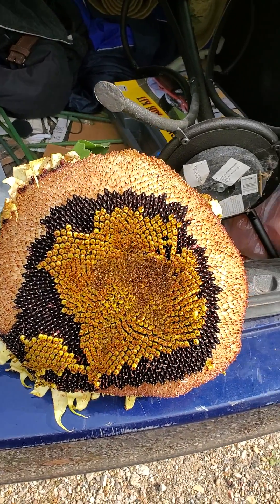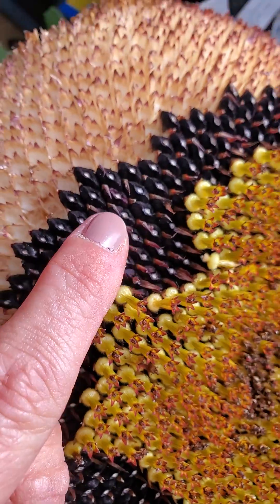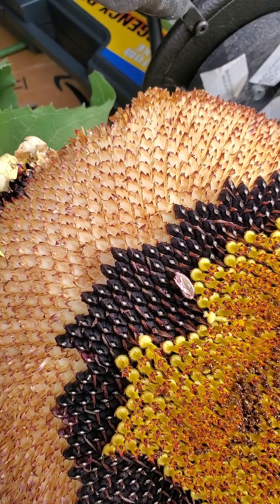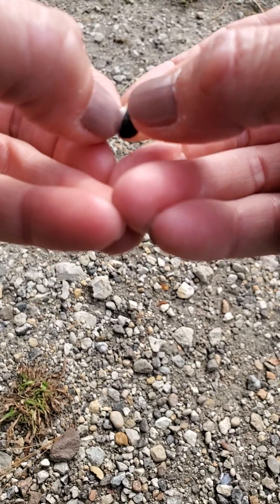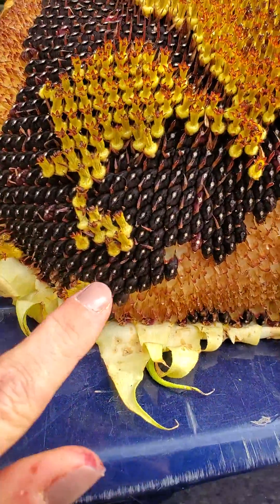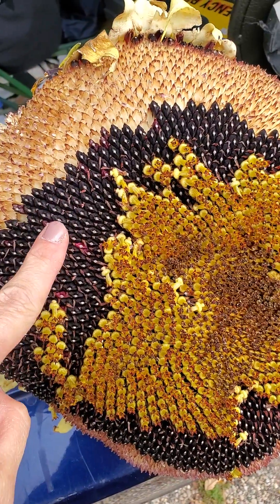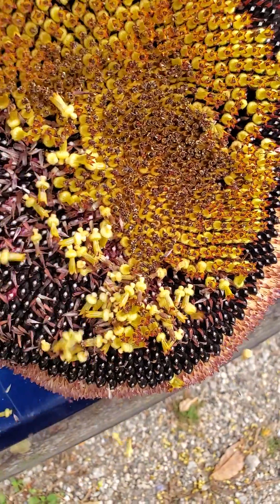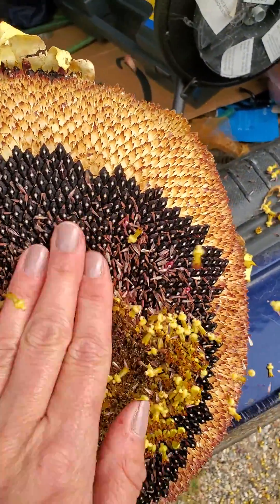Have you even seen a SUNFLOWER up close??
I put a pillow case over the sunflower just to save the seeds but the wind blew it off.  Thank God I caught it in time before the squirrels are them all.
But I remember seeing a sunflower up close for the first time like it was yesterday.  it was so fasinating that I will never forget it.
Hope you LOVE this took age.